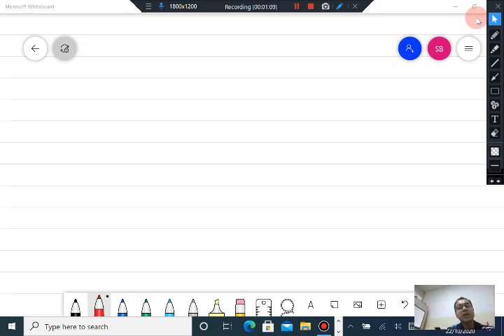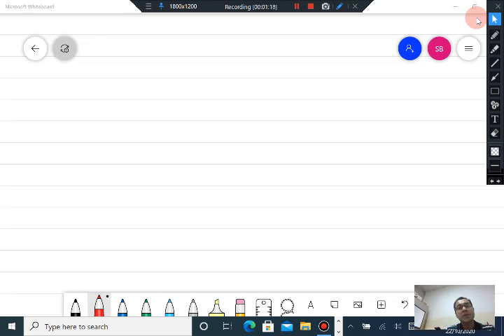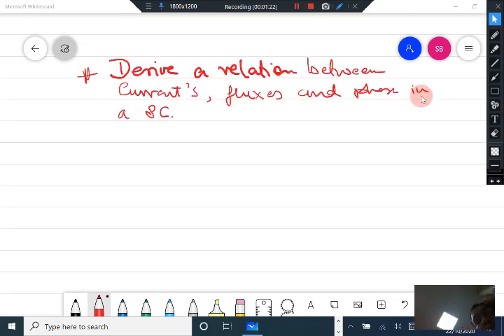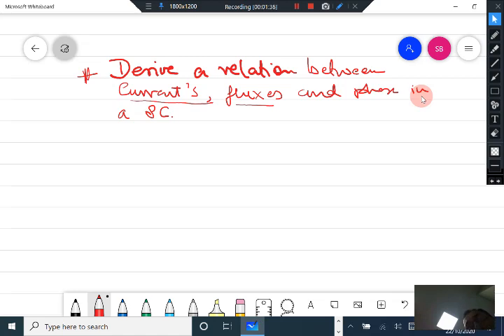Lecture 62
From GL theory: Relationship between currents, magnetic fluxes and flux quantum for any superconductor kept in a magnetic field.